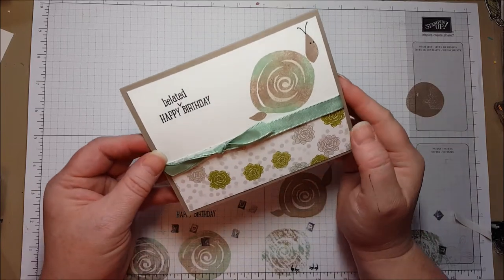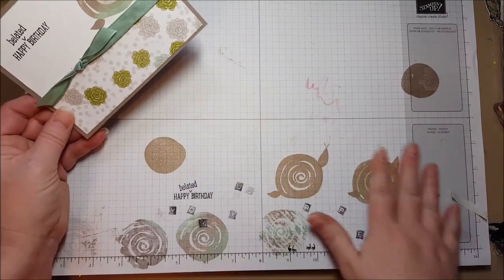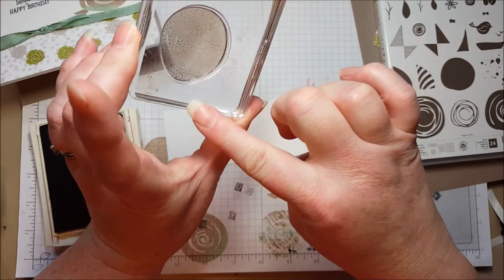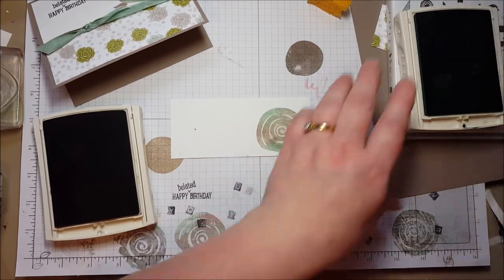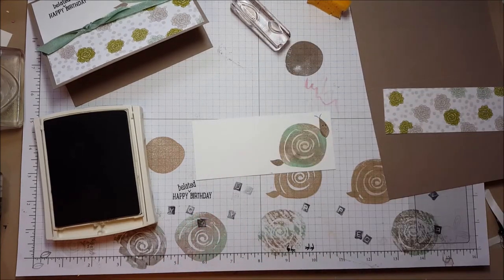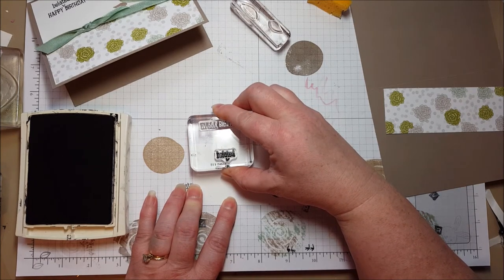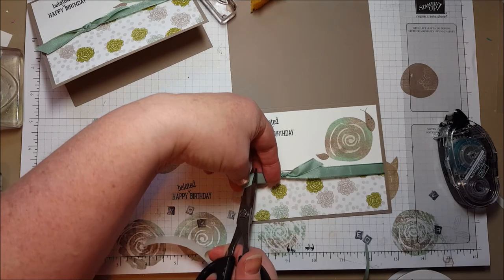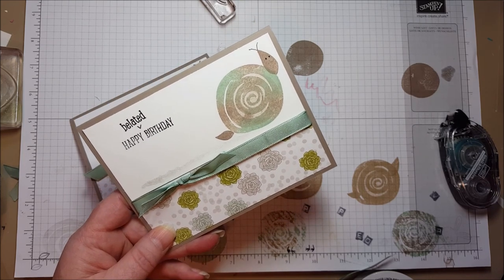Belated Birthday Snail Card ~ Beth's Paper Cuts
Stampin' Up! demonstrator shows how to create fun paper crafts using Stampin' Up! products.  this video shows how to make a snail from the Swirly Bird stamp set.